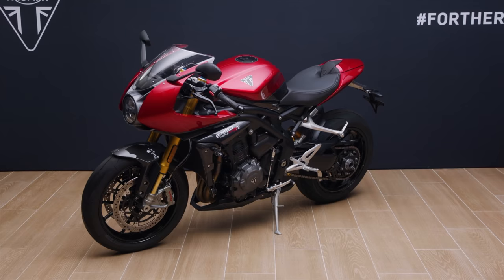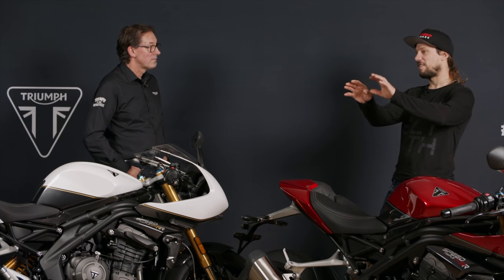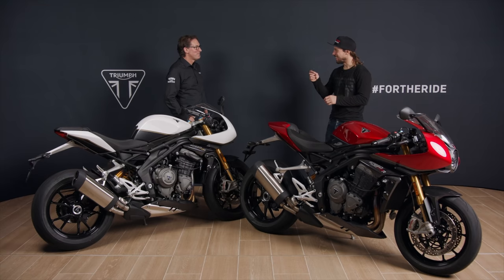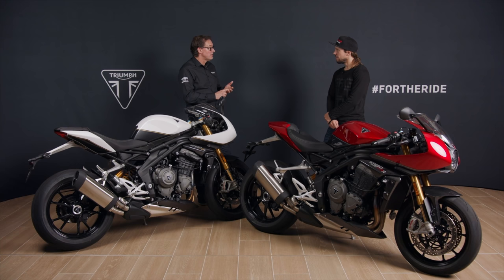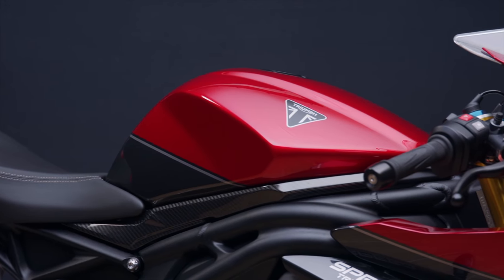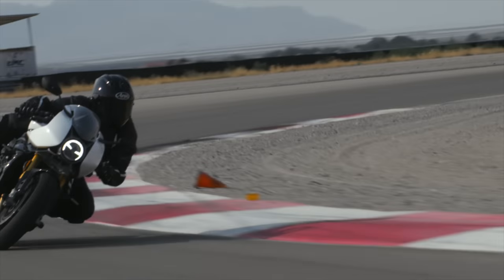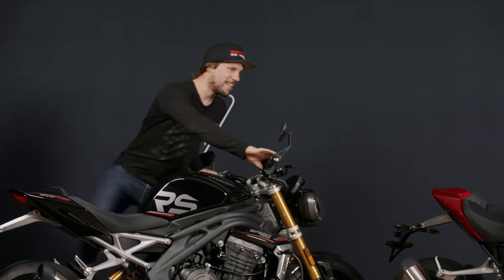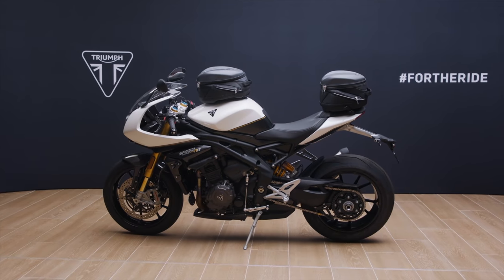New Triumph Speed Triple 1200 RR First Look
Chris takes a first look at the new Triumph Speed Triple RR, he asked for clip-ons and bikini fairing for the RS and they've done it!
How does the riding position compare to the Speed Triple RS?